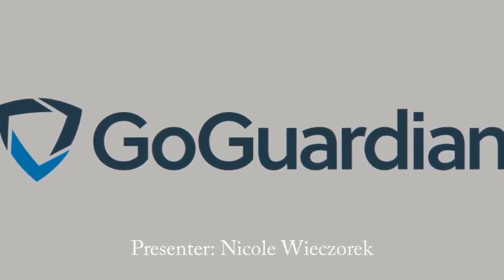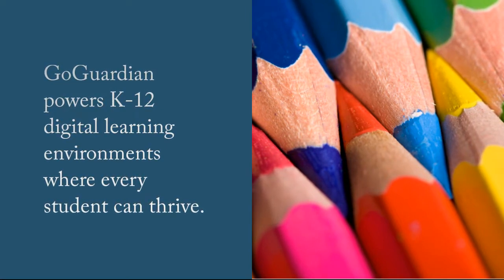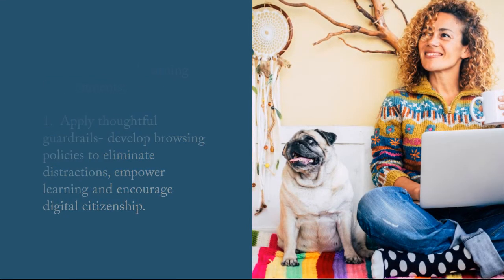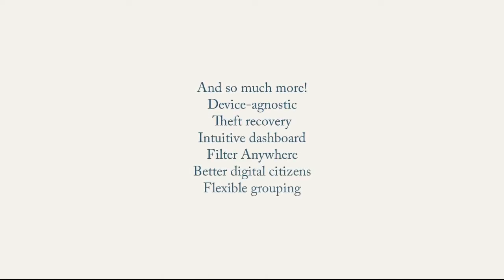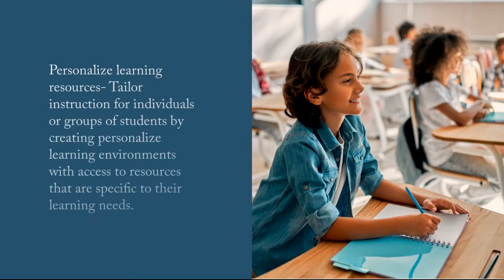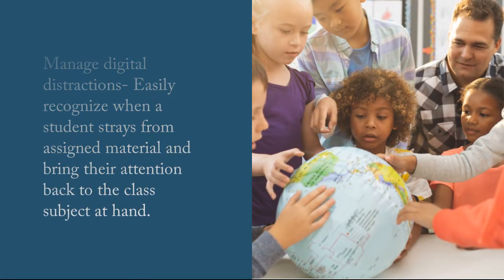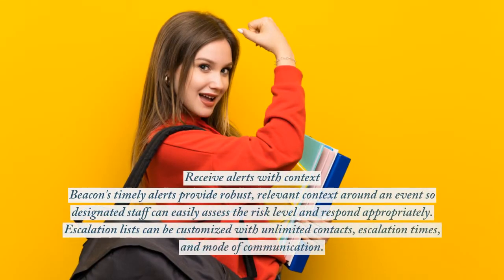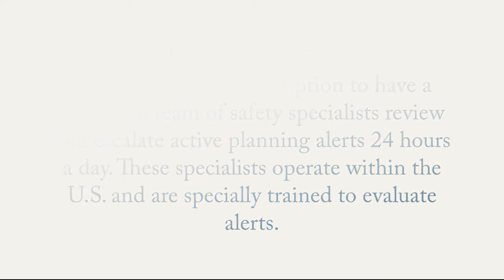Technology Demonstration Presentation on GoGuardian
This is my Technology Demonstration Presentation Video on GoGuardian using Adobe Spark